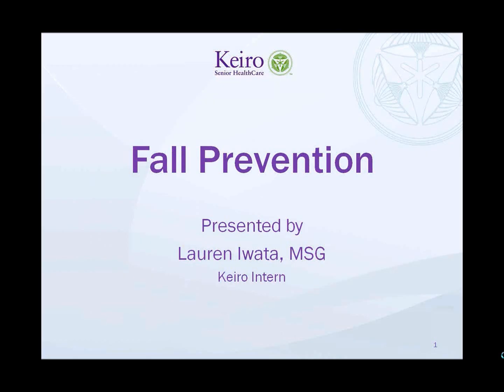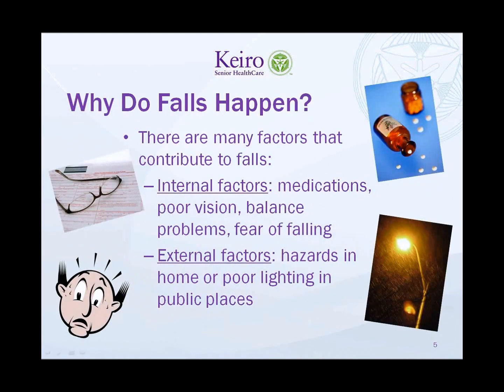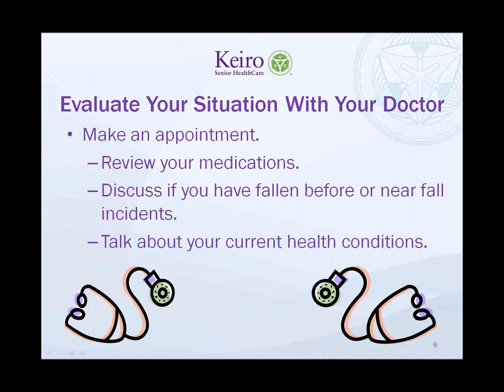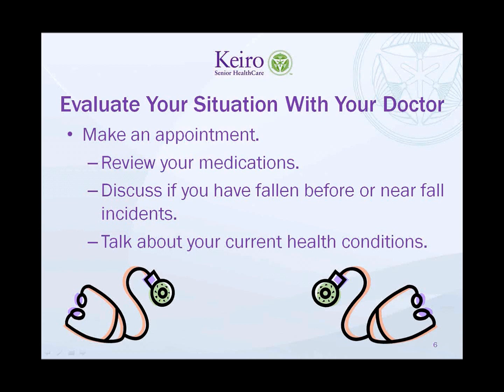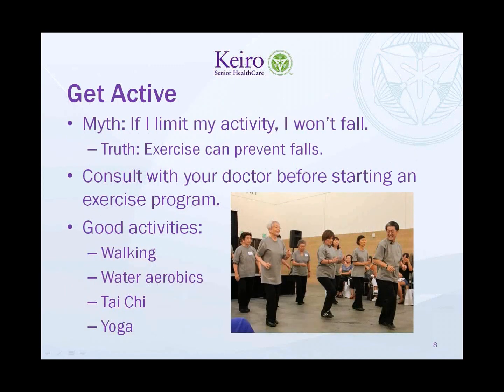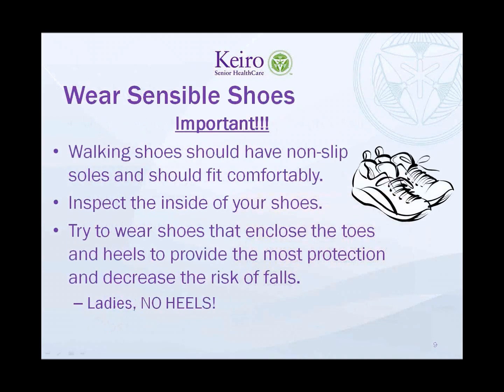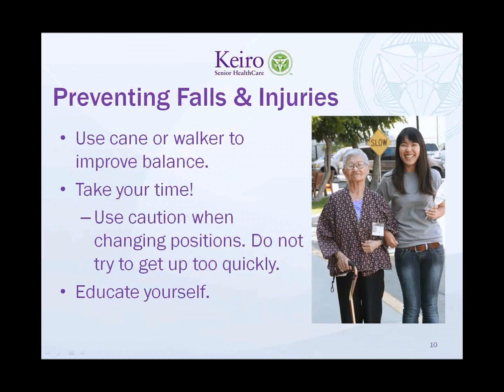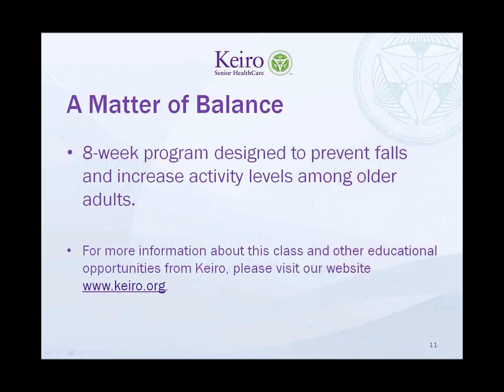Fall Prevention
Falls are the leading cause of injury, hospitalization, and injury-related death for people 65 and over. Learn how you can prevent falls. A presentation of Keiro Senior HealthCare.